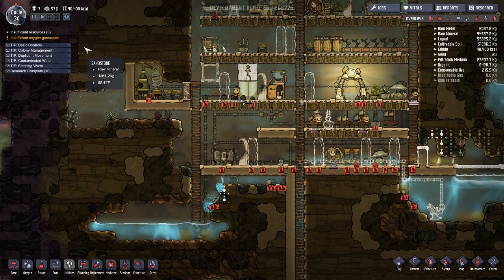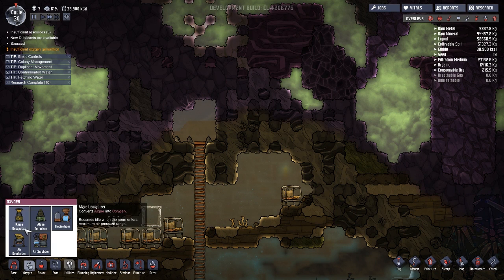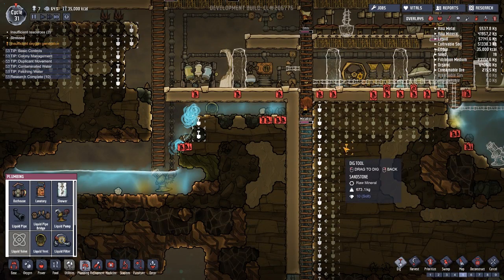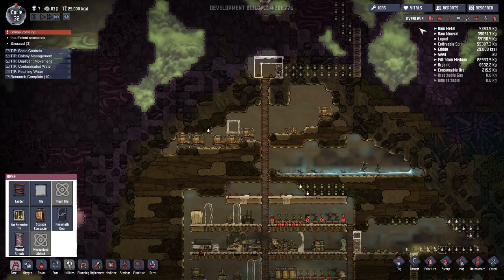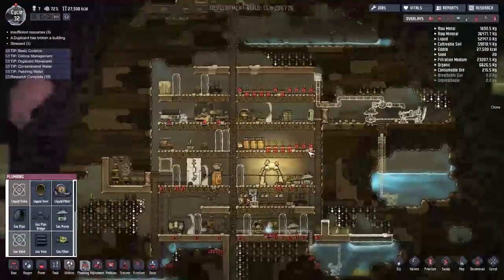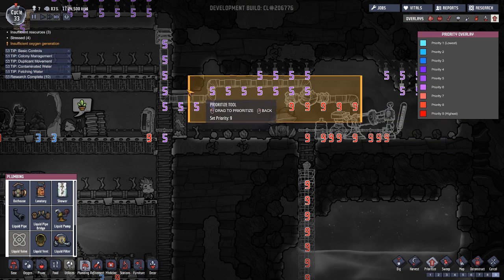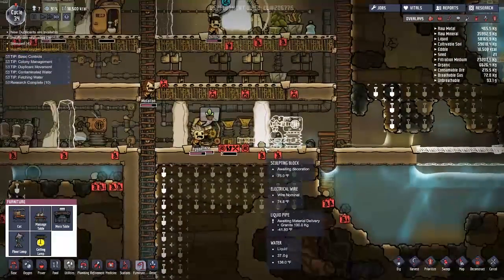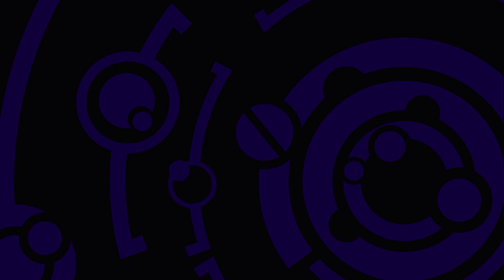Let's Play Oxygen Not Included [Alpha] - PC Gameplay Part 3-5 - Stuck In Thin Air